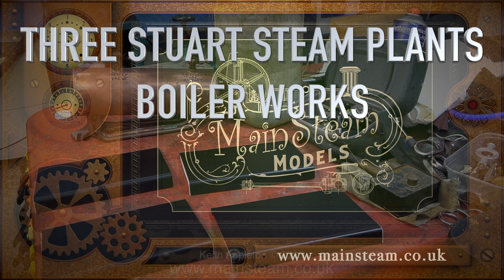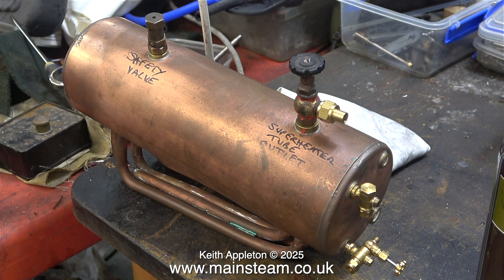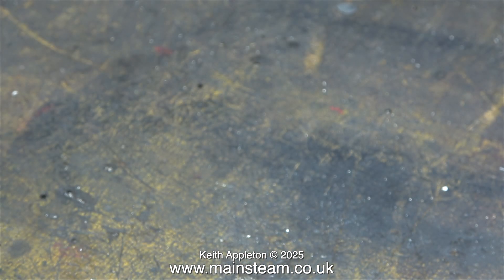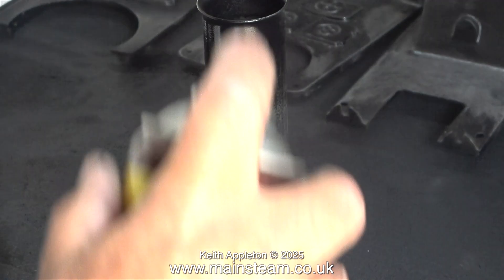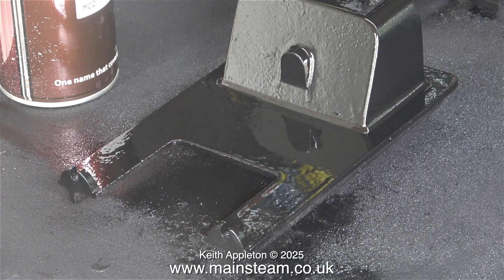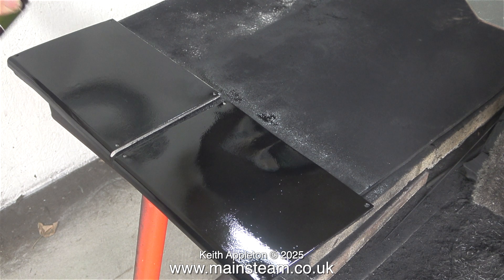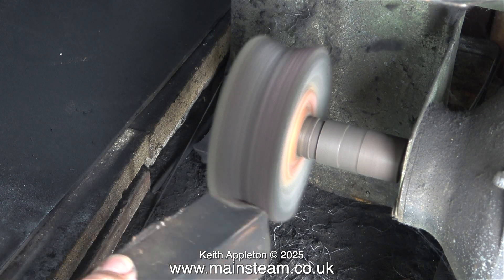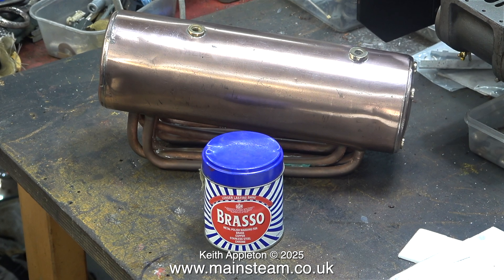REBUILDING THREE STUART STEAM PLANTS - BOILER WORKS - PART #10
Rebuilding Three Stuart Steam Plants - Boiler Works - Part #10. Rubbing down the painted parts using 400 Grit Wet or Dry Sandpaper followed by another coat of HMG C71 Satin Black Paint.
When this coat of paint is dry the parts should look good. In addition I am also renovating one of my old 504 Boilers which is now sold.